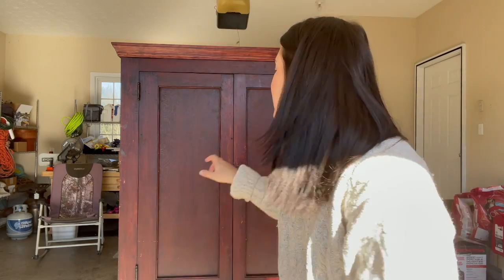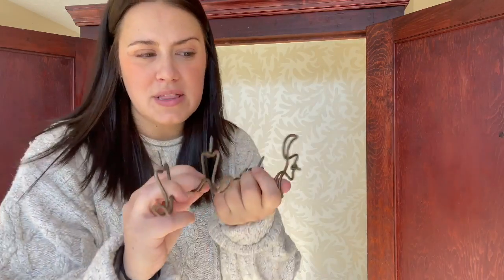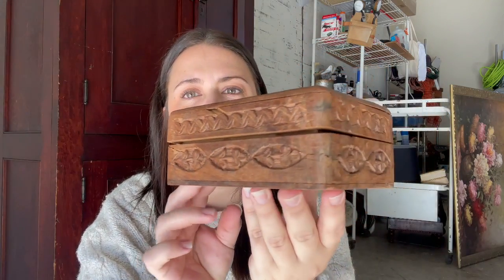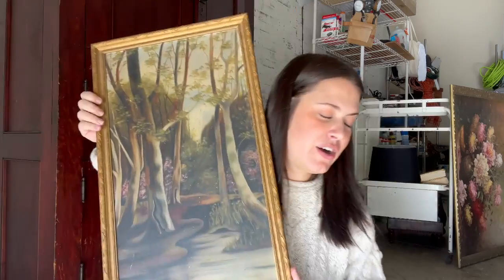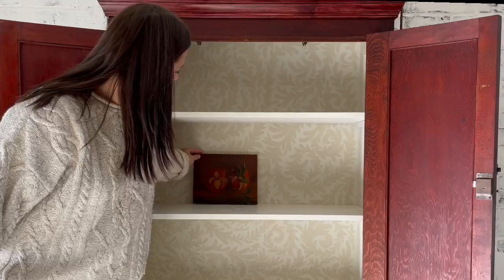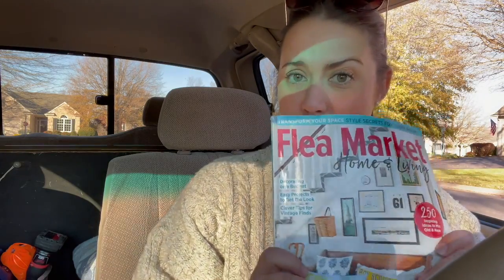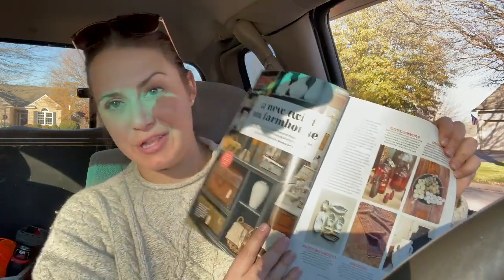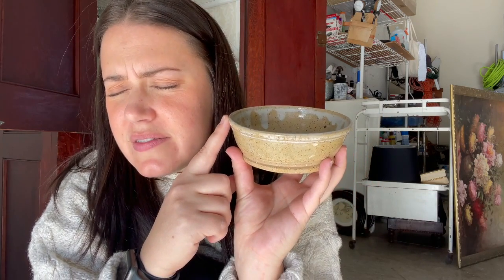Antique Cabinet Makeover pt.3 + GA vintage treasures | A VINTAGE VLOGMAS '21 Day 4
Day 4 of a Vintage Vlogmas '21 & pt. 3 of an antique cabinet makeover! I FINALLY finished the antique cabinet, in reality it was probably my fastest cabinet makeover ever. That is done & ready to go to the booth. I also show off the vintage treasures I found in Georgia & we talk my favorite Home Decor Magazines.

My Booth Location | The Factory Antique Mall | Verona, VA